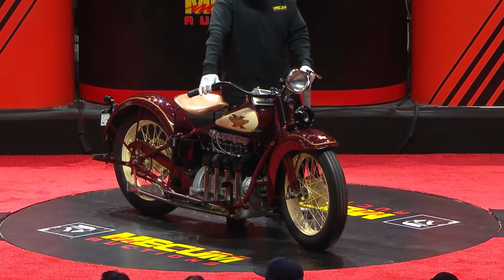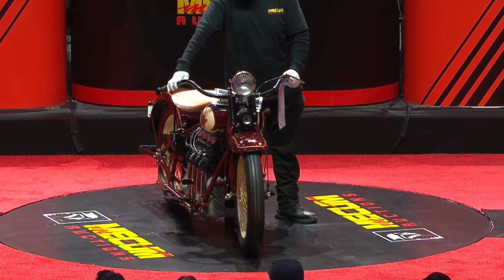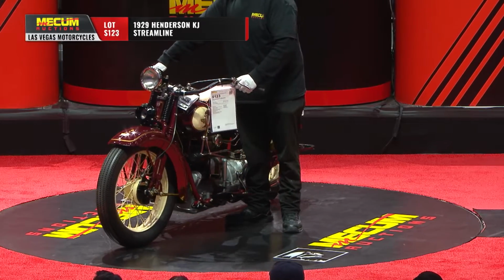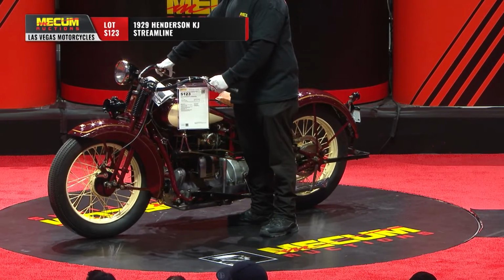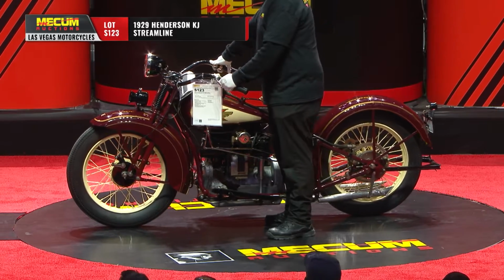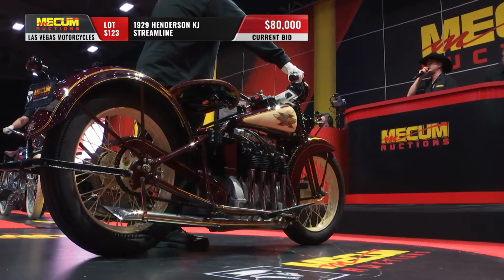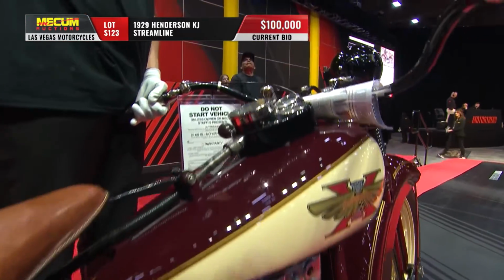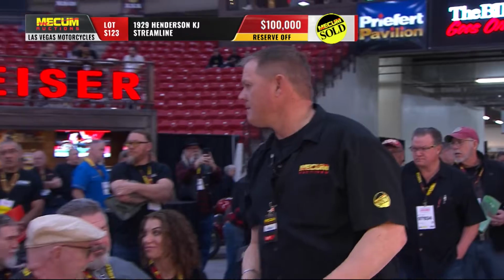SOLD for $100,000 1929 Henderson KJ Streamline // Mecum Las Vegas Motorcycles 2024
1929 Henderson KJ Streamline

Comprehensive restoration by AMCA Henderson specialist, Steve Ciccalone
Engine work by Irv Truax
Believed to be a Police Special model, having the tell-tale speedometer and reverse gear
Drop center spoke wheels
Museum stored
The Streamline model was known for its styling, refined engineering and performance -- with a claimed top speed in excess of 80 MPH

When the new “Streamline” Henderson Four was unveiled in 1929, its regal flowing lines and powerful inline 4-cylinder engine perfectly encapsulated the era in which it was created. Having been comprehensively restored by marque experts, this immaculate Maroon and Cream 1929 Henderson KJ attests to the duality of the Henderson Streamliners. On one hand, they are motorcycles from the height of the Roaring Twenties at their most refined and opulent; on the other, with the market crash in 1929 the Henderson KJ also represented the disconnection between Excelsior-Henderson’s president Ignaz Schwinn and the motorcycle’s contracting role within American society.

A cycling magnate at the dawn of the 20th century, Schwinn expanded his business in 1911 by acquiring Excelsior, a reputable but mismanaged motorcycle brand. In 1917, he again expanded his operations by acquiring Henderson motorcycles, elegant and luxurious 4-cylinder machines introduced by William Henderson in 1912. Excelsior’s Henderson Four continued production through the 1920s until, in 1929, engineer Arthur Constantine was tasked with its redesign; the legendary Streamliner was the result.

Boasting 57 new improvements, a gorgeous, flowing aesthetic, rounded tanks and more prominent, car-like fenders, Constantine’s 1929 KJ was a truly modern motorcycle. Among the advertised improvements were a forged frame castings, a pivoting rear fender, an enclosed overhead intake valve assembly, a five-bearing crankshaft, an improved oiling system and an integrated dashboard years before Harley-Davidson and Indian. The KJ’s 79 CI inline-four boasted 40 HP and a top speed of 100 MPH, though test rider and racer Joe Petrali hit 112.61 MPH onboard one. Still, the KJ was prohibitively expensive, costing $450 with the optional reverse gear this example features, the equivalent of four months salary for the average American at the time. Moreover, with over 2 million of Ford’s new Model As rolling off the line by June of the same year at a starting price over $50 cheaper, the Henderson KJ highlighted the cracks in Schwinn’s business model. Once the market crashed in October 1929, the writing was on the wall and Excelsior-Henderson would close its doors in a little over a year. The Henderson Streamliners built in 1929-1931 represent the high-water mark for the company and are a rare and prized motorcycle that perfectly captured the triumph and tragedy of its age.